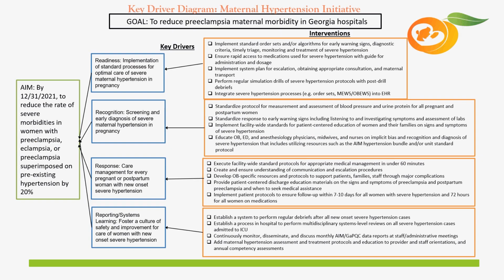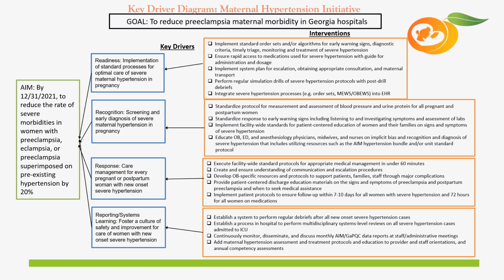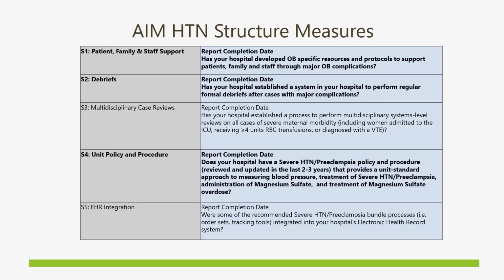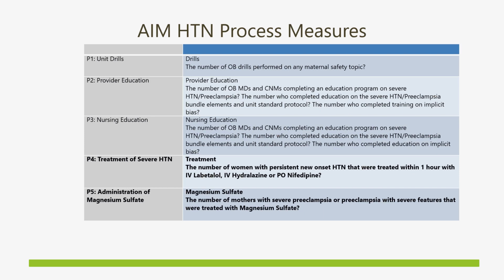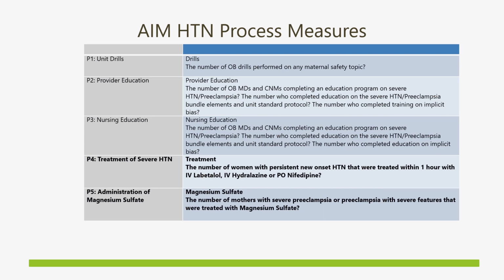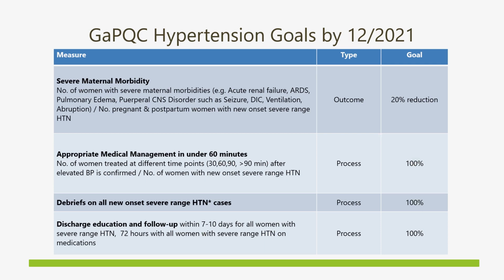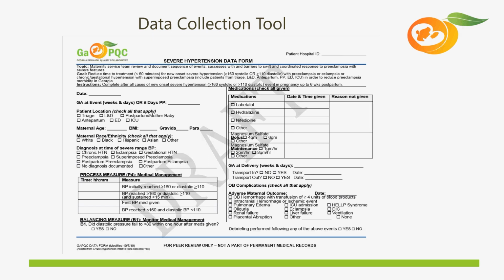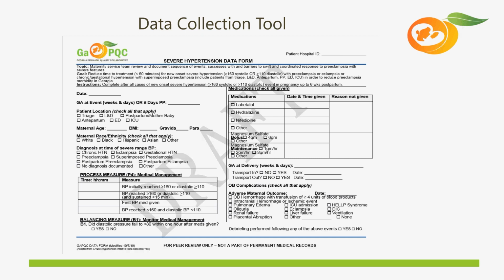GaPQC - AIM Collaborative (hypertension) Webinar 12/3/19